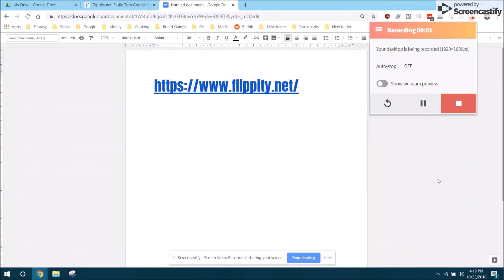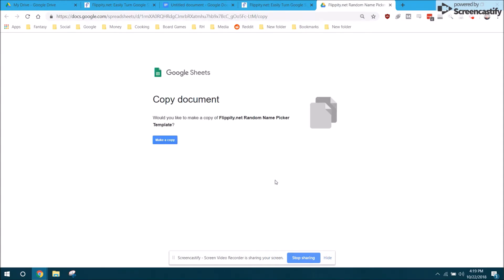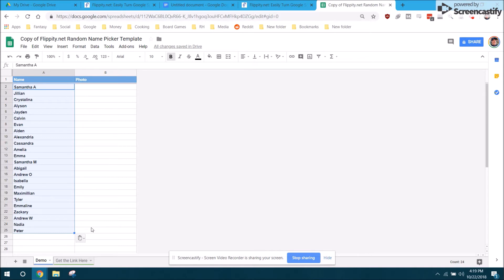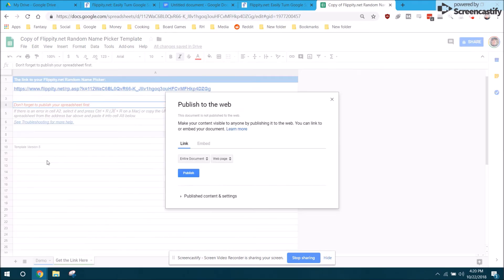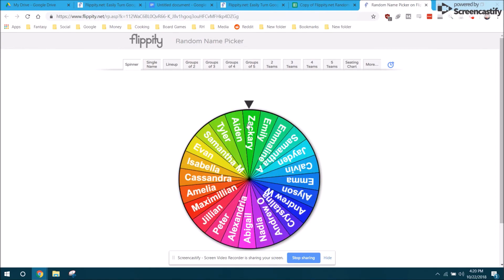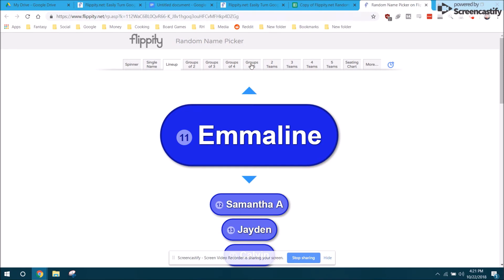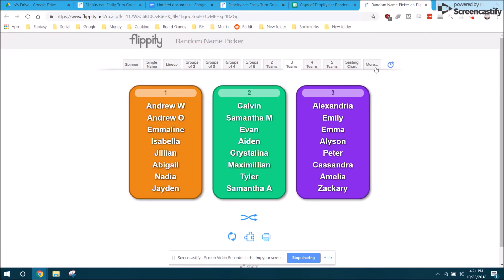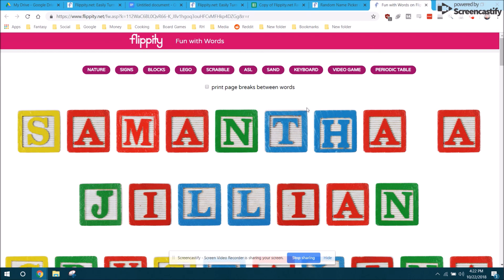Tech Tip Tuesday - Flippity.net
is a great tool for randomizing groups and who you select in your classroom.